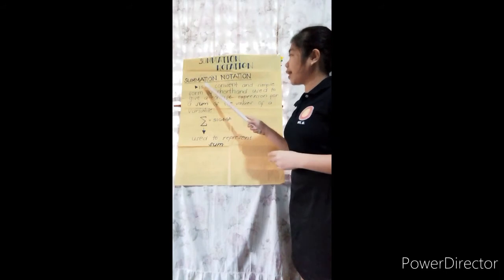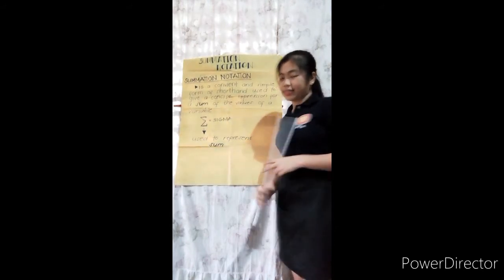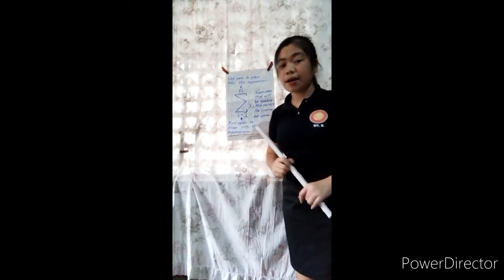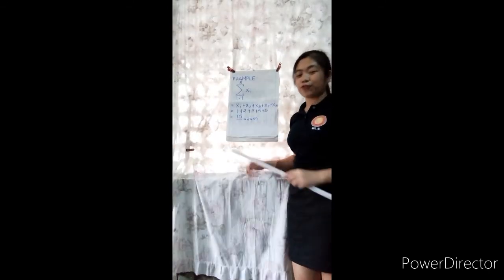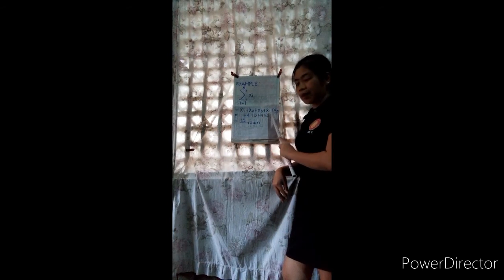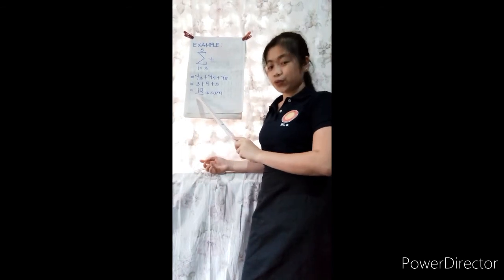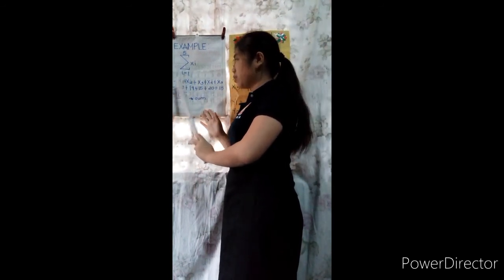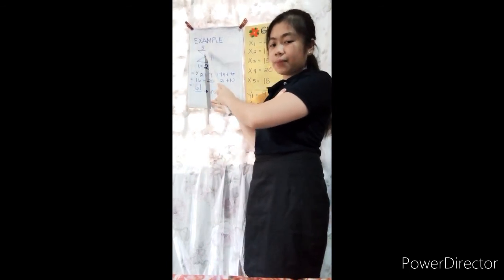𝚂𝚞𝚖𝚖𝚊𝚝𝚒𝚘𝚗 𝙽𝚘𝚝𝚊𝚝𝚒𝚘𝚗 (𝙳𝚎𝚖𝚘 𝚝𝚎𝚊𝚌𝚑𝚒𝚗𝚐)